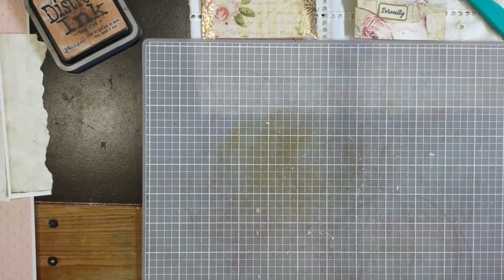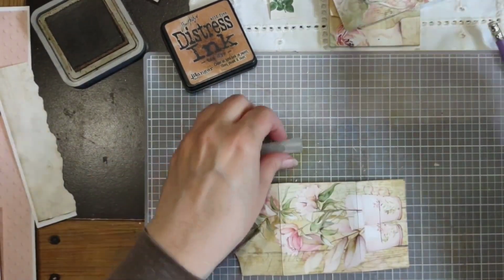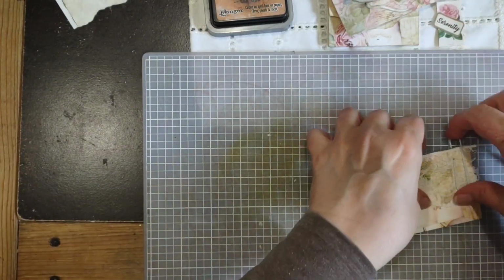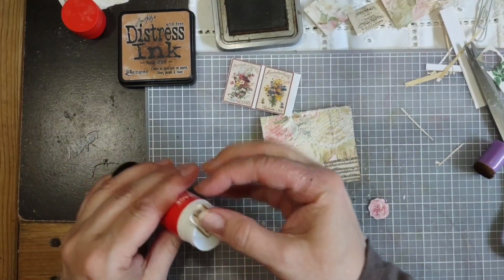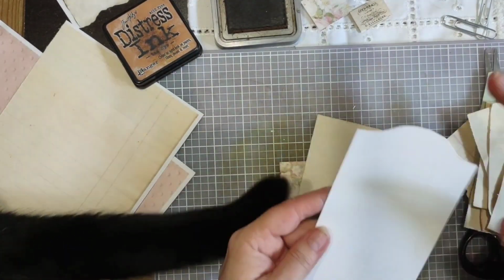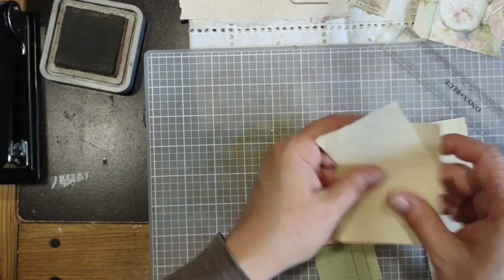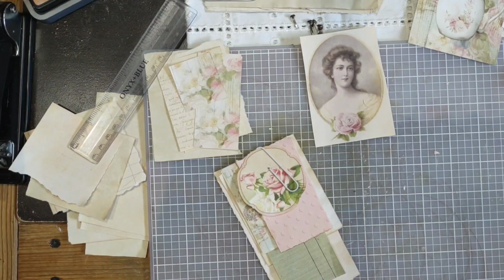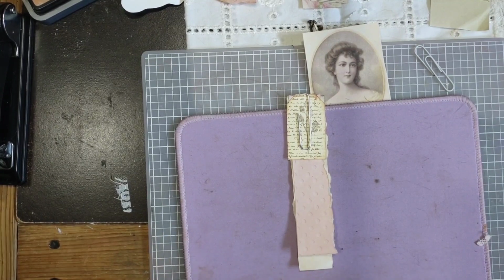Get Your Chic On getyourchiconjj gdtp Taglets and scrappy pads!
I am a part of rachandbellacrafts design team for month of May and today I watch one of her videos for 100-day project and fell in love with this little taglet so decide for my video for being a part of her design team I make one and other scrappy pads I like to make.